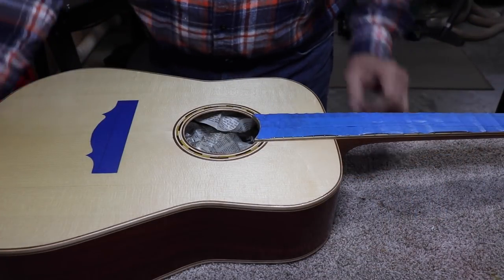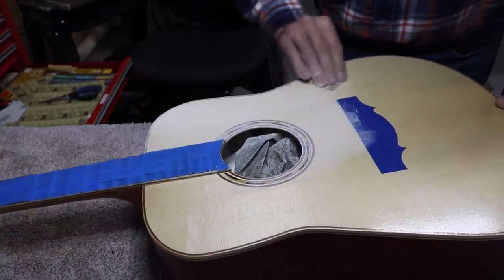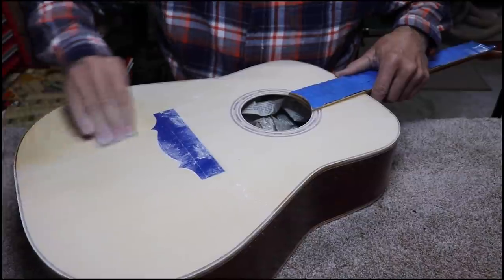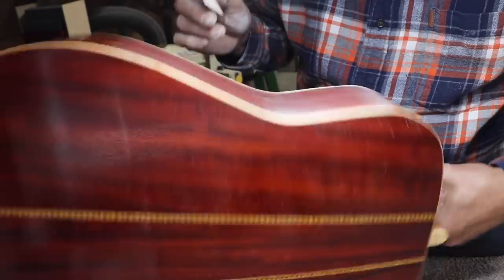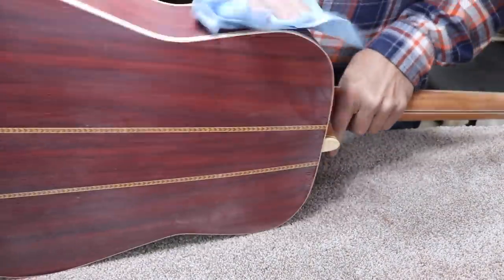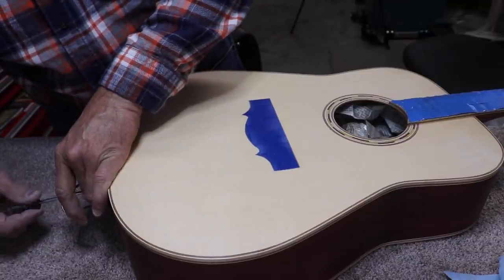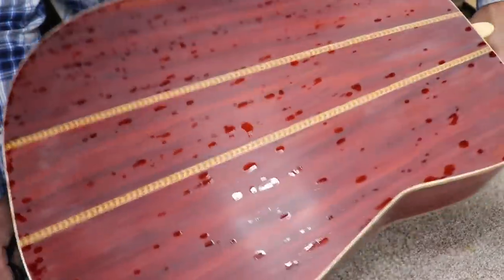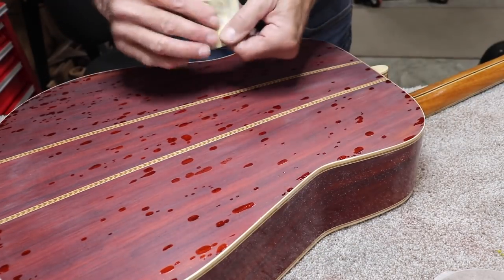455 RSW A 12 String Custom Rosa Dreadnought Part 12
I finally get the 12 String Completed.  Come along and see why it took so long.